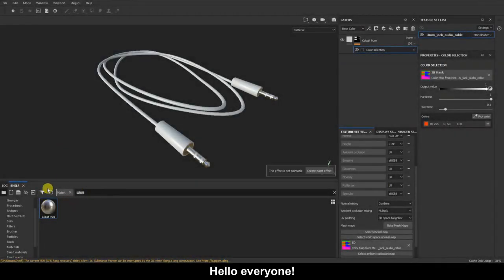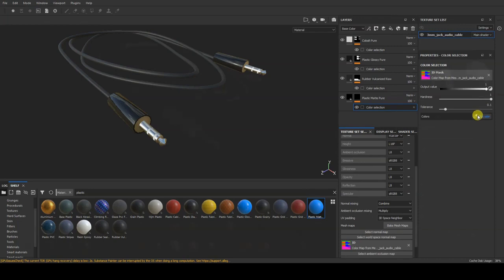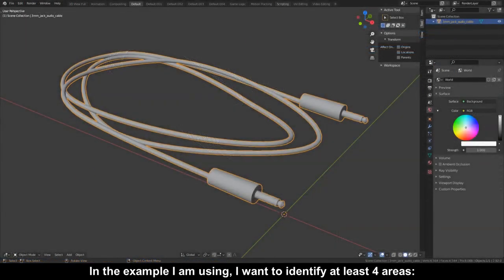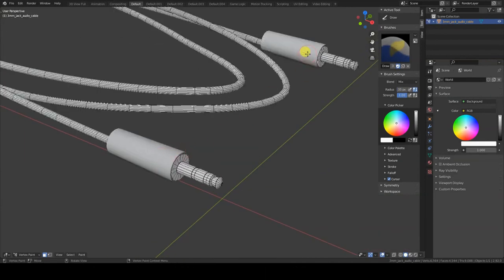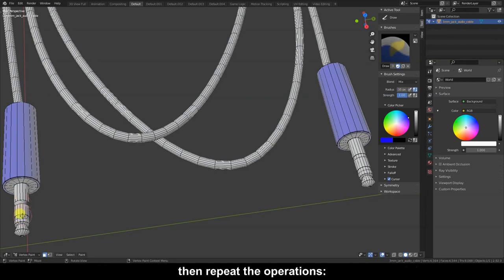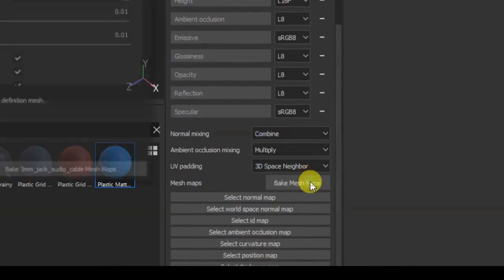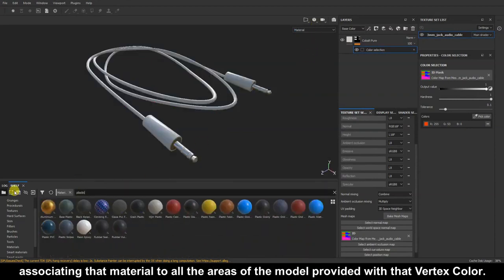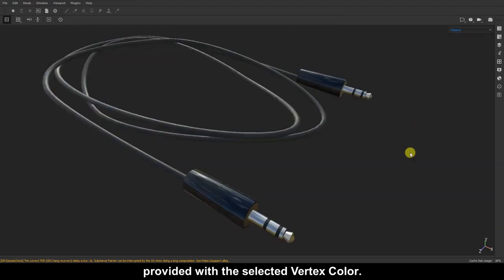Substance Painter fundamentals - 14 - ID and Vertex Color Masks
In this tutorial, created with the 2019 version of Substance Painter, we will see how to retrieve the ID Colors of a model, when available, and use them to quickly create layer masks.